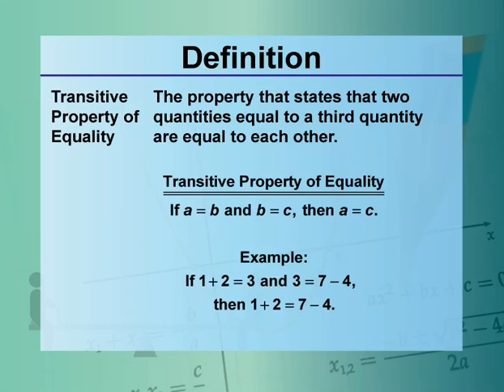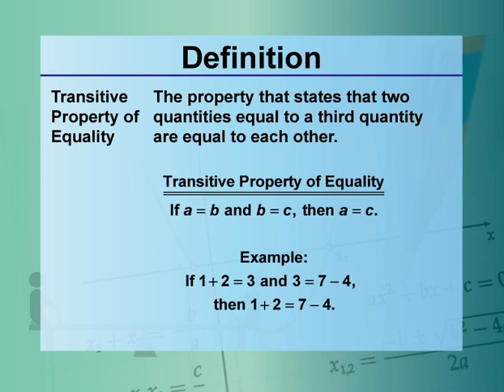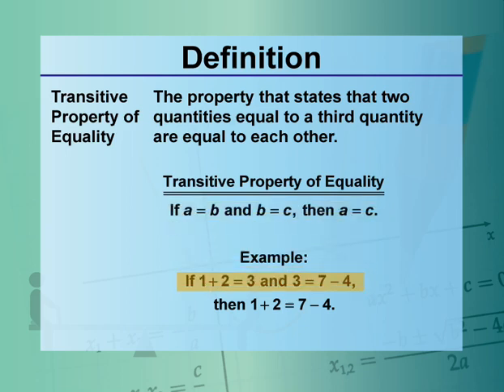Video Definitions: Equation Concepts: Definition 36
This is part of a collection of video definitions of different terms on the topic of equations and inequalities.

This video supports Common Core Standards: CCSS.MATH.CONTENT.6.EE.B.5, CCSS.MATH.CONTENT.7.EE.B.4, CCSS.MATH.CONTENT.HSA.REI.A.1